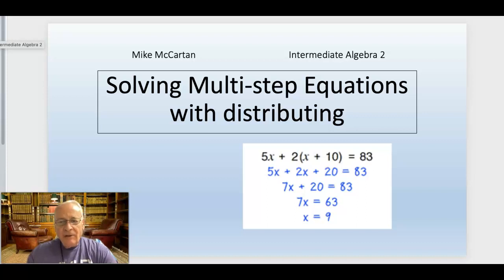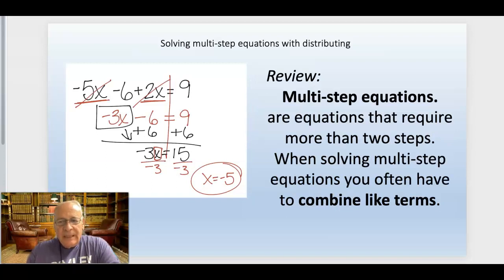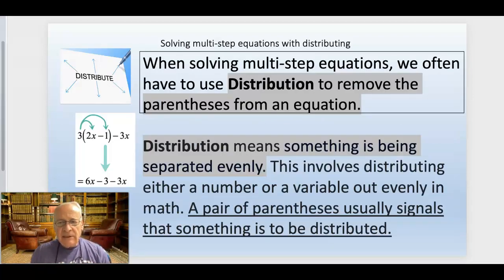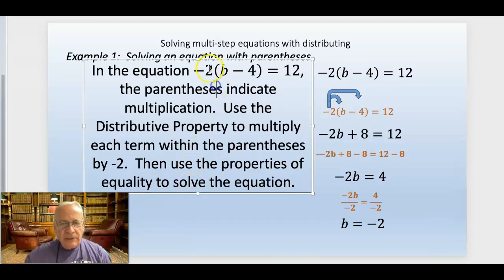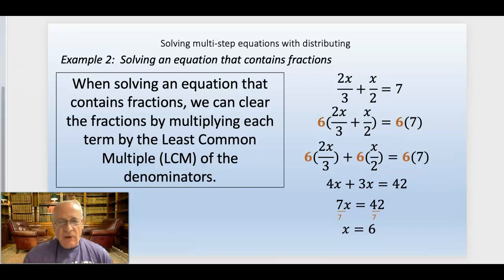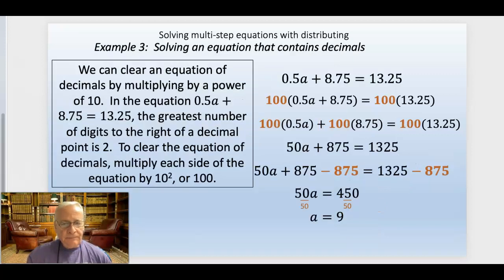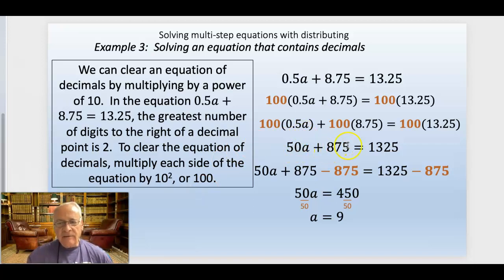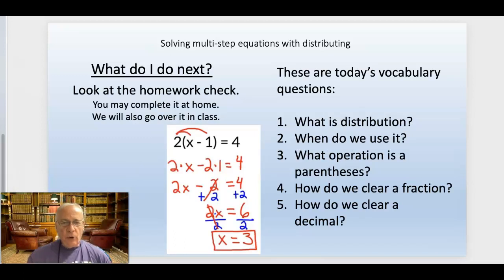Solving Multi-step equations with distributing